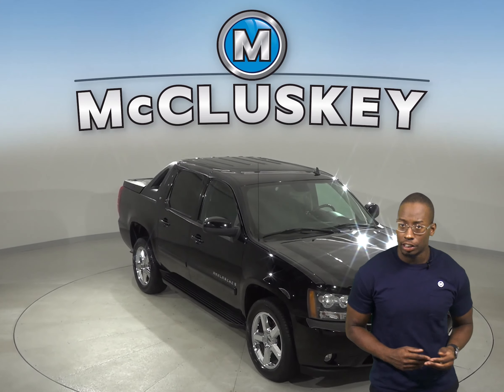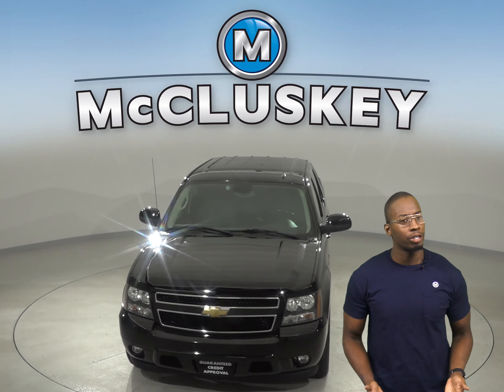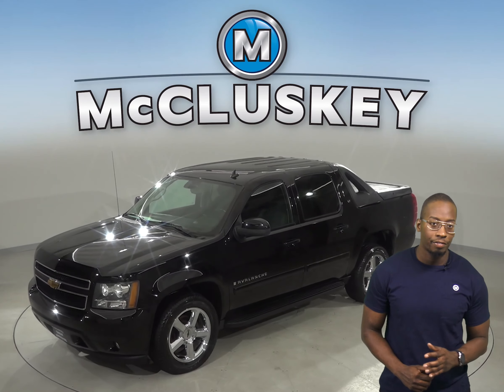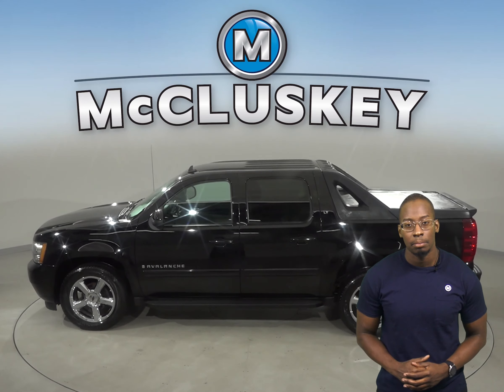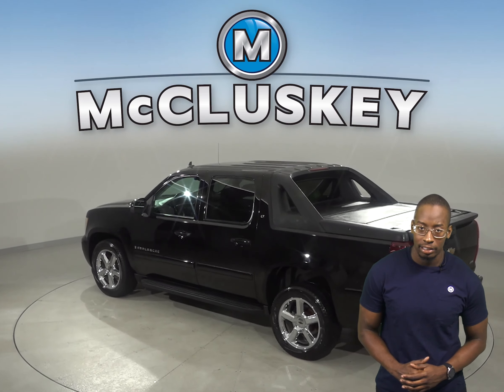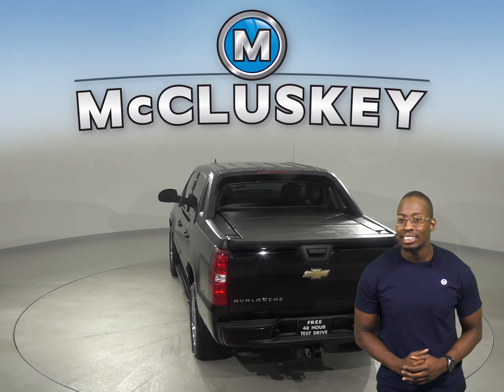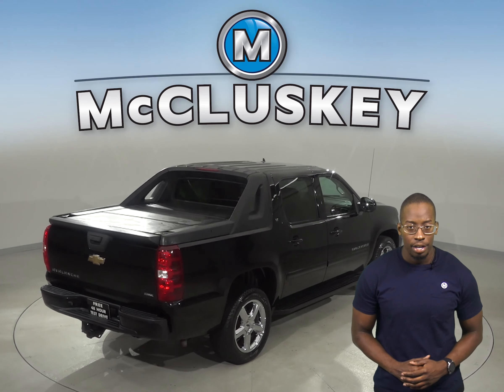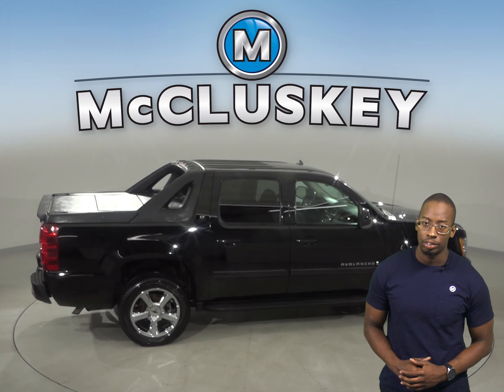A14174YT Used 2007 Chevrolet Avalanche 1500 LT RWD 4D Crew Cab Black Test Drive, Review, For Sale -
Challenged credit?